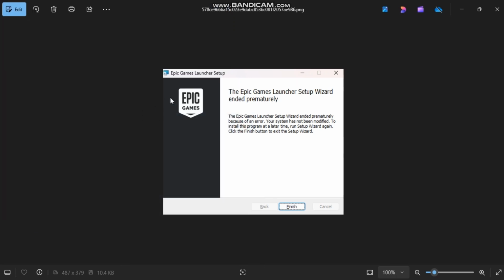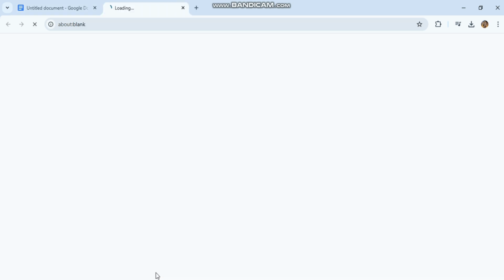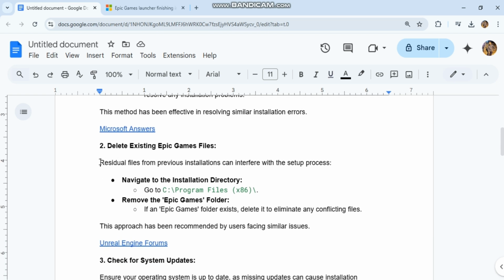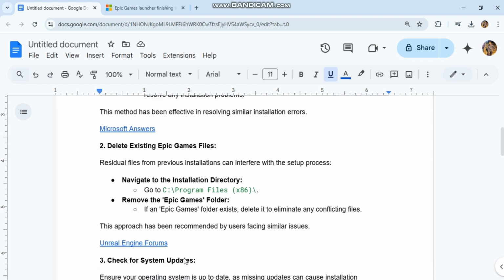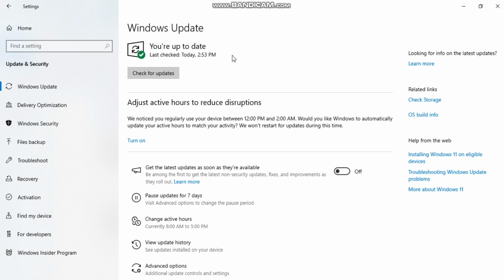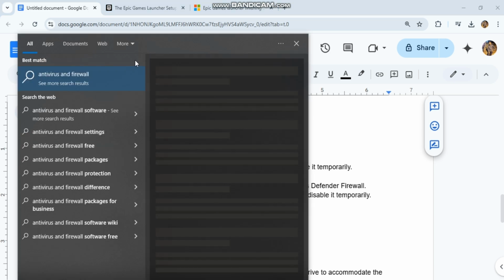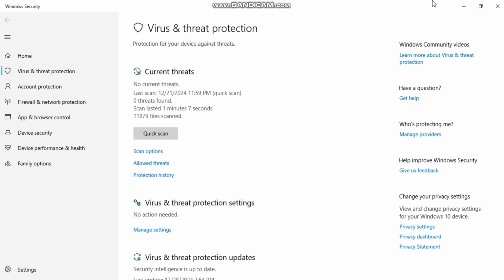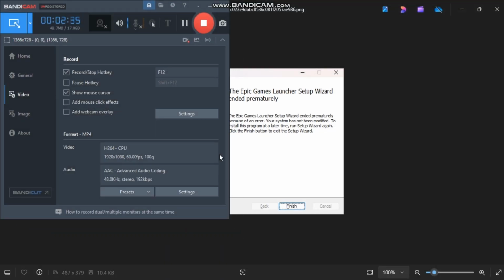How to Fix 'Epic Games Launcher Setup Wizard Ended Prematurely' Error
Facing the 'Epic Games Launcher Setup Wizard Ended Prematurely' error? This guide provides step-by-step solutions to fix installation issues, including clearing temporary files, repairing Visual C++ Redistributables, and adjusting system permissions for a seamless setup.